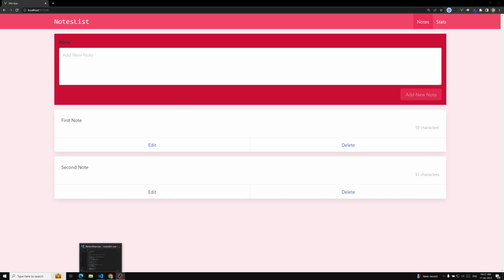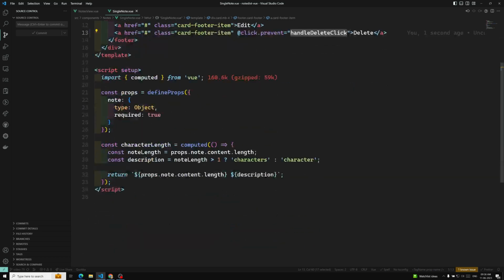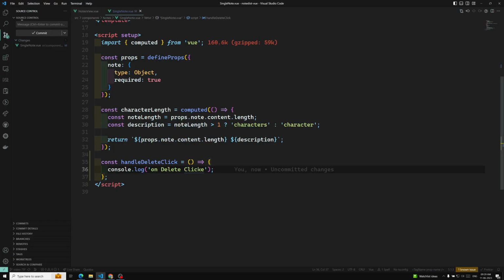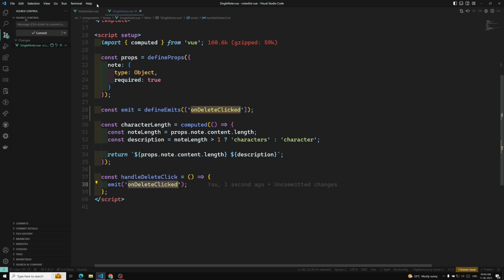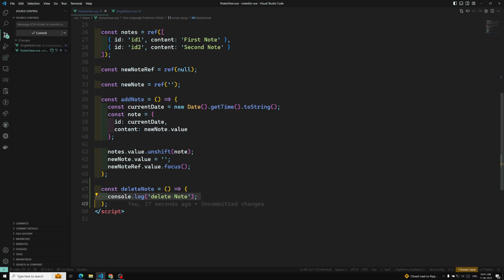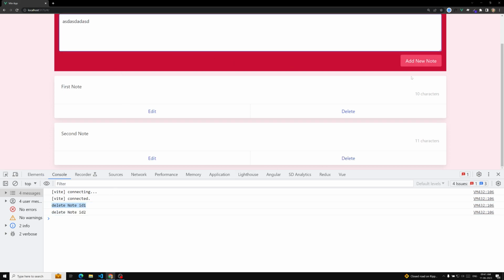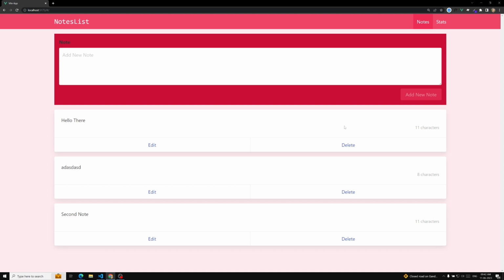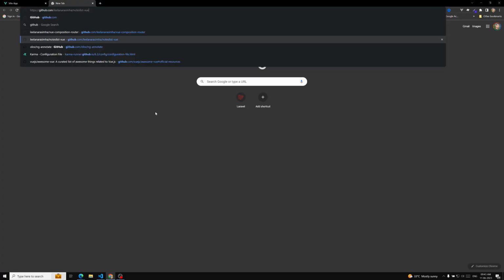80. Delete a single Note with defineEmits emitting event to parent component composition API - Vue 3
In this video we will see how to Delete a single Note with defineEmits emitting event to parent component composition API - Vue 3